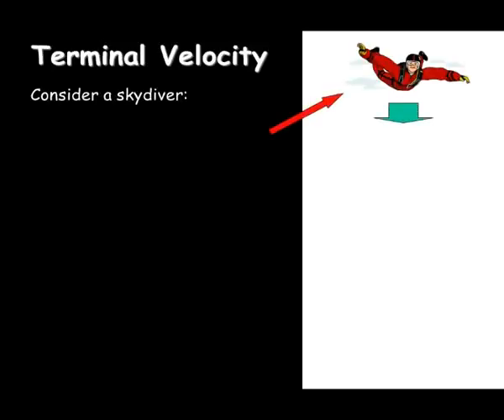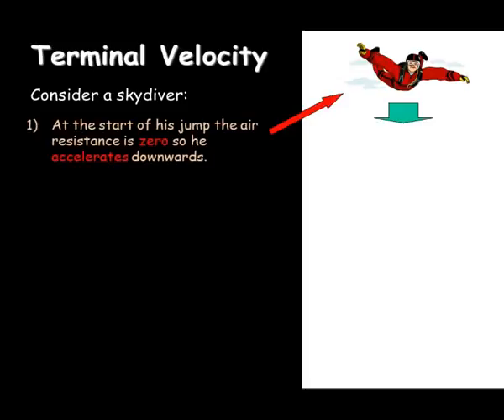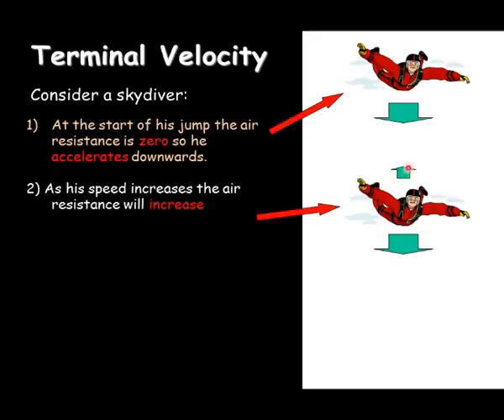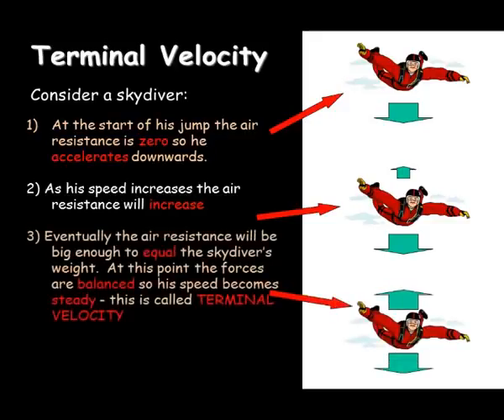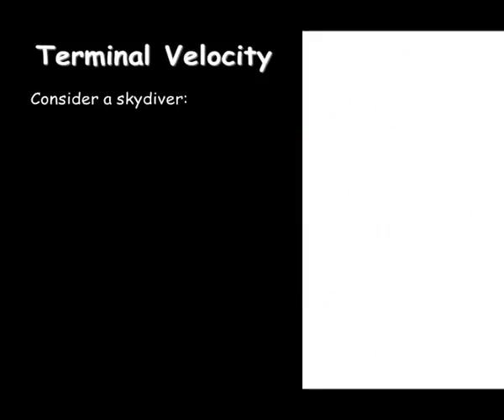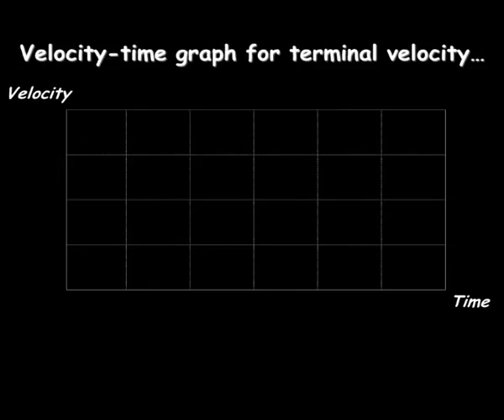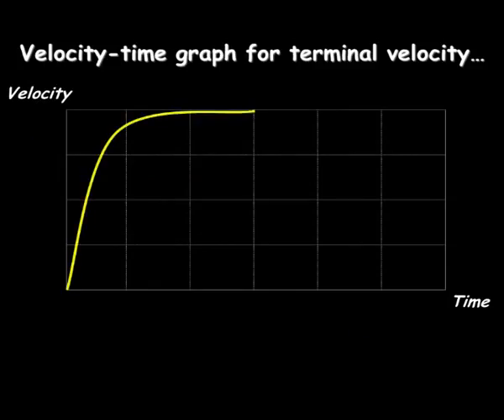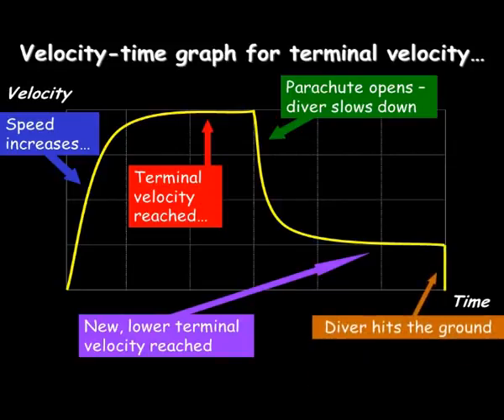8 terminal velocity